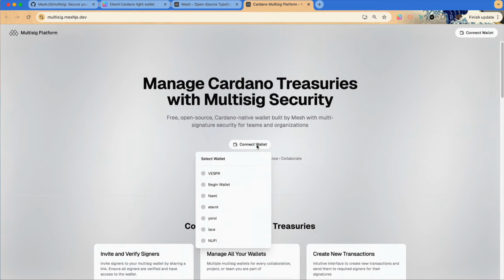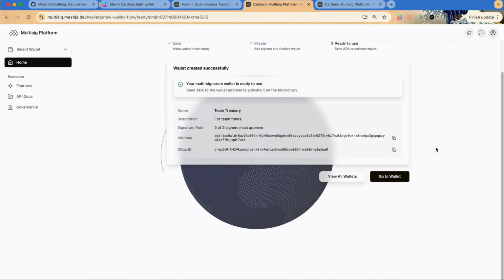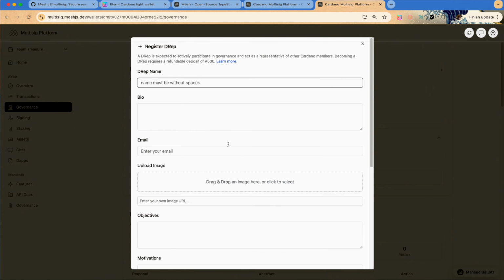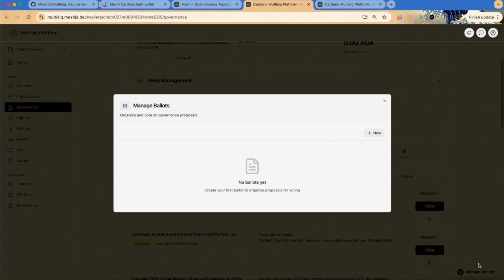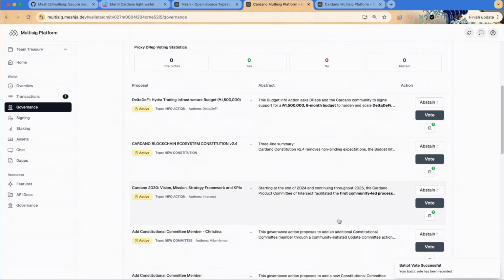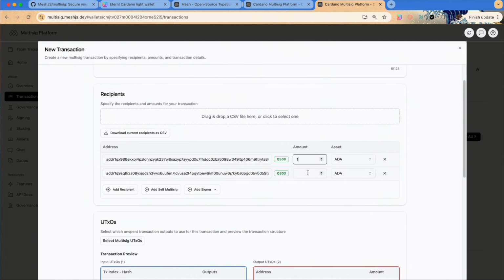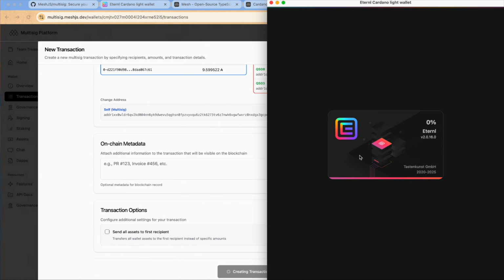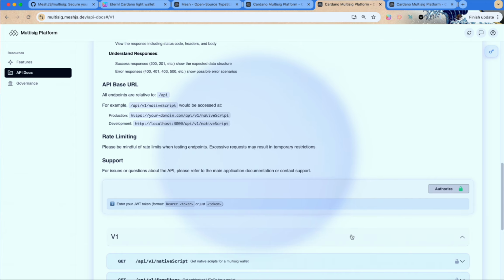Mesh Multisig M5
This video guides you through all current features of the Mesh Multisig